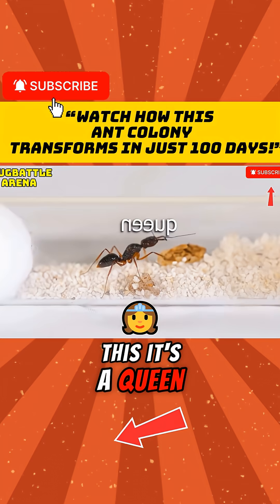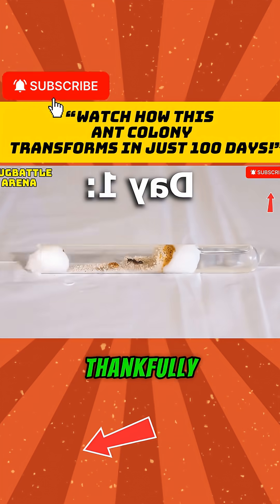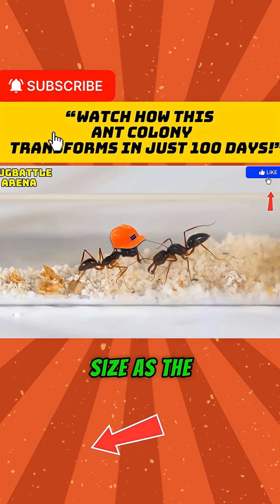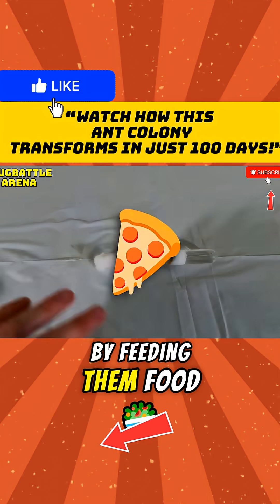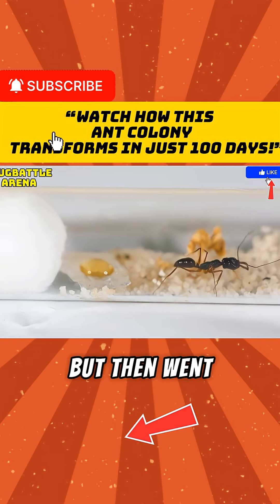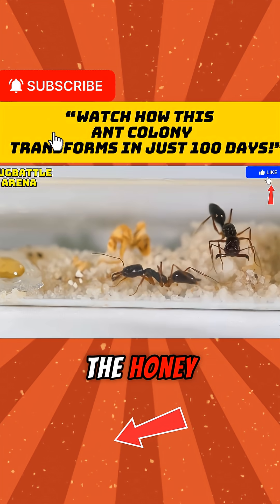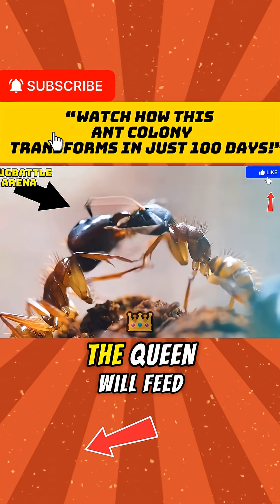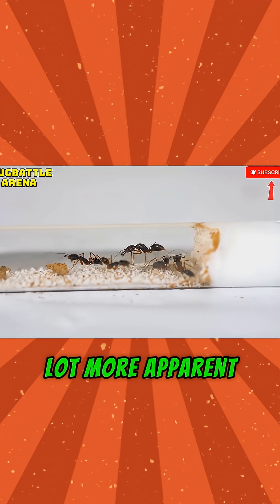“I Simulated an Ant Colony for 100 Days — The Transformation is INSANE!”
**“I simulated an ant colony for 100 days to see how it grows, survives, and transforms. Watch thousands of ants building tunnels, carrying food, and evolving their underground world. The results are absolutely insane!

If you love wildlife, insects, or simulation videos, you’ll love this transformation.